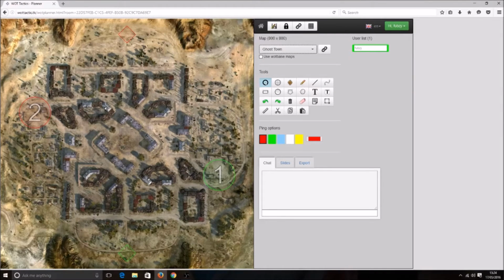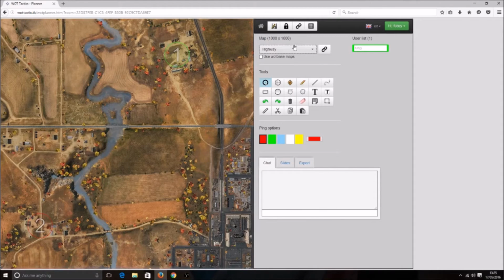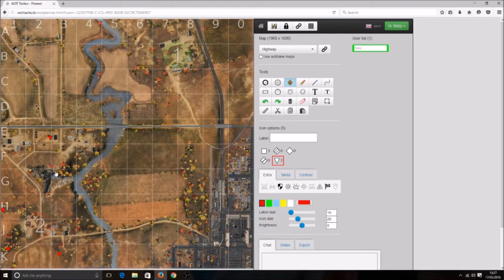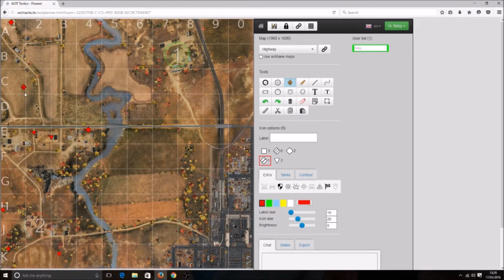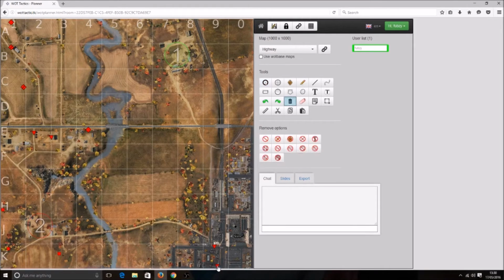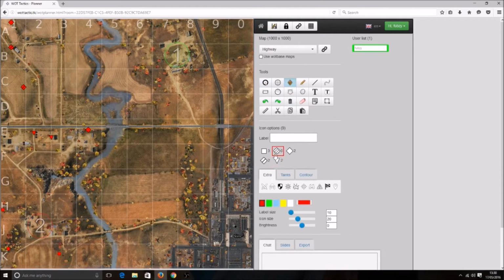World Of Tanks - Map Tactics - Highway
Got a replay you want featured? Upload it to a replay site like WoT replays and post the
Replays are not always used but I do like to use other peoples replays if I can to get people involved

If you would like to make a donation/gift to me personally rather than towards the channel then please do so via the WoT EU Premium shop.

Simlar youtubers worth a watch:
Sir Havoc
The Mighty Jingles
Quickybaby
Anfield
Ganghiswolves
Sliphantom
Oinked

Fubzy!